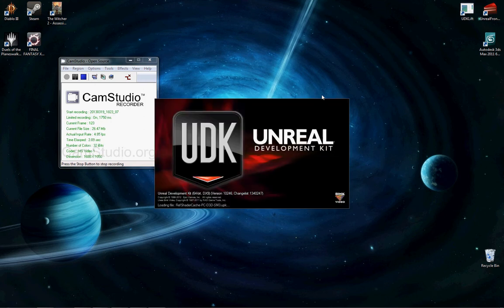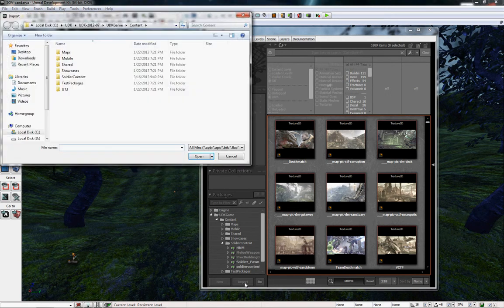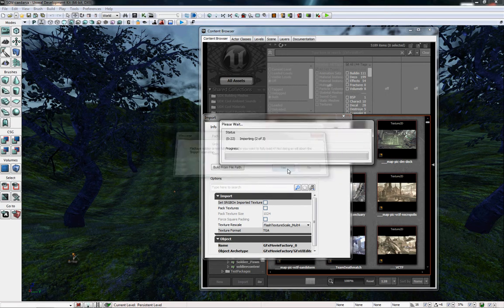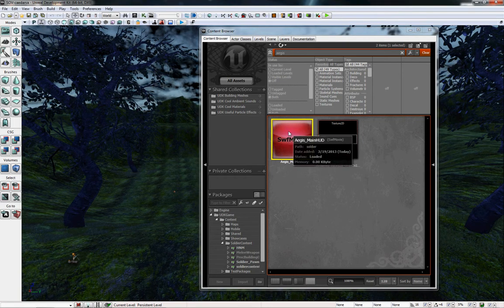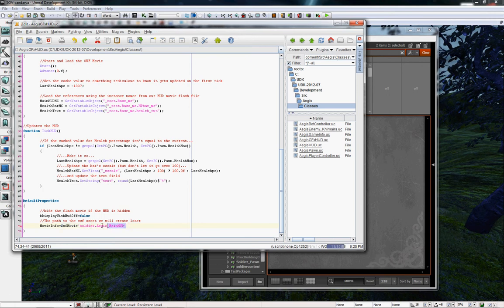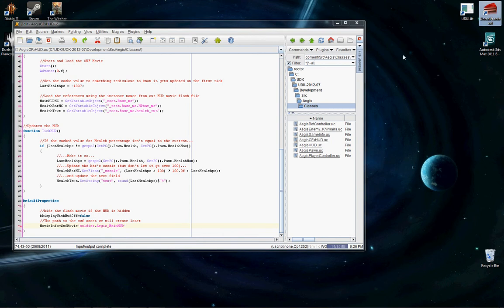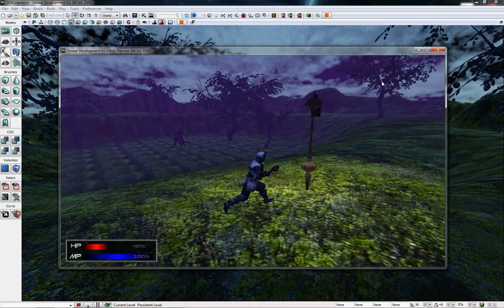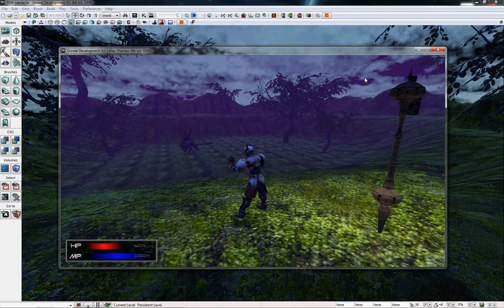Importing Scaleform SWF into UDK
Visit the link above for the complete presentation, including code snippets!

A quick tutorial on importing your SWF Scaleform content into UDK